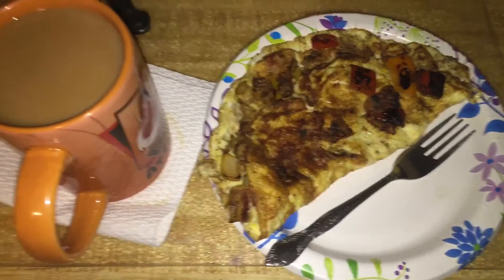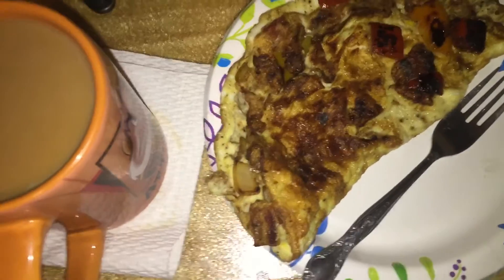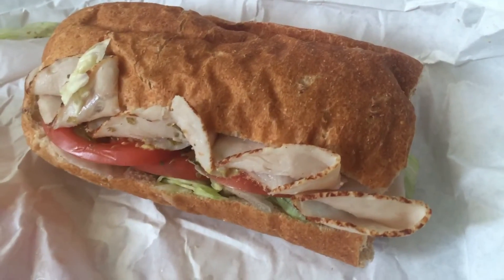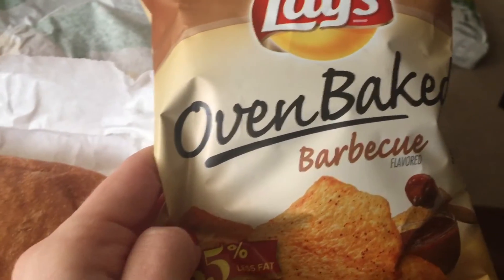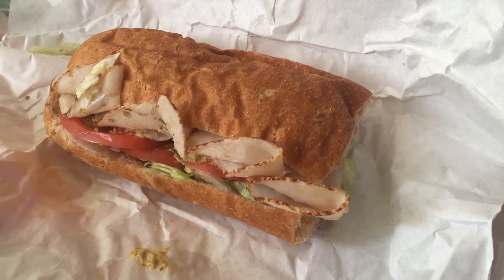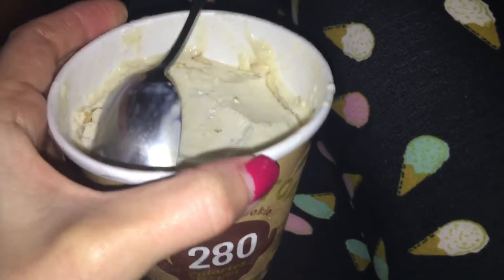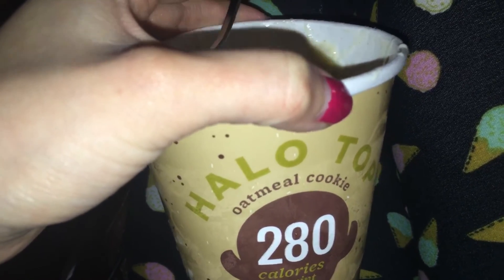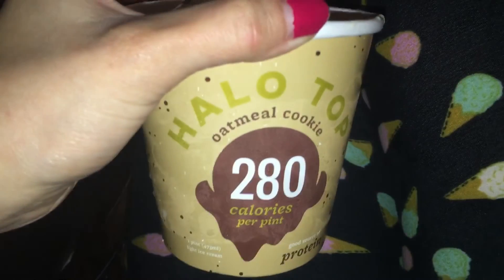Weight Watchers| What I Eat In A Day On WW SmartPoints| 3/13/17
Details Below :)

Sorry this took so long to upload I had issues with it once it was Uploaded to YouTube it got stuck. Hope you enjoyed this full day of eating : ) Still trying to get back into the swing of things so sorry for the lack of content!